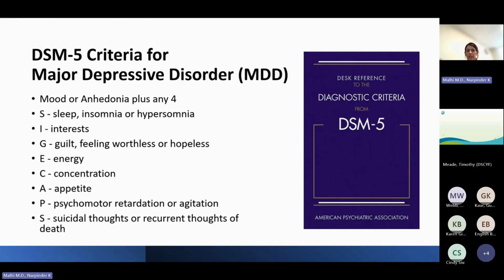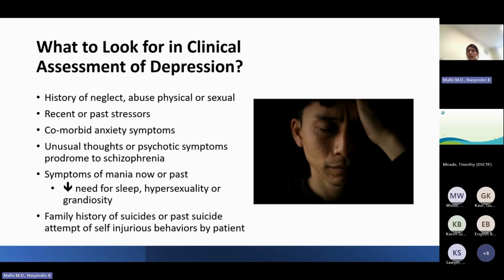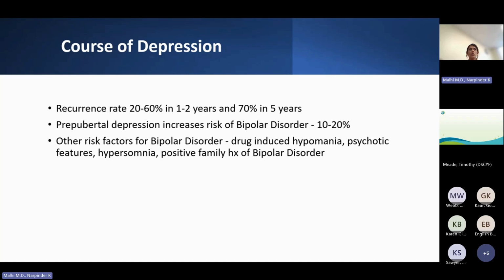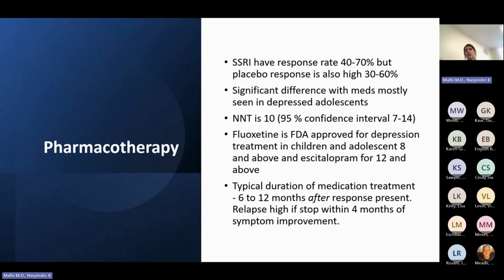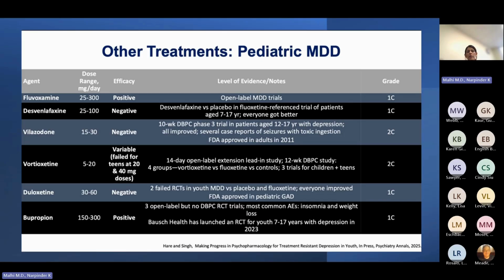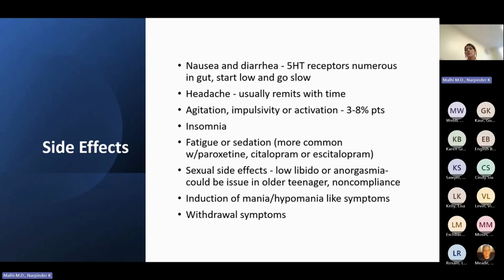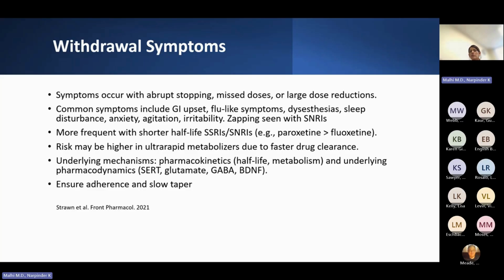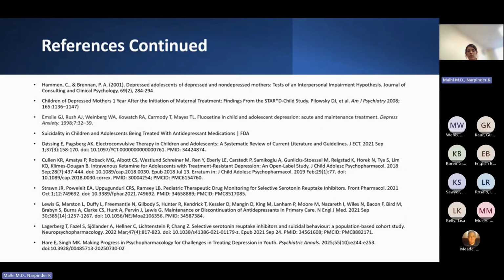Treating Depression in Children & Adolescents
Video presentation of screening, diagnosis, and treatment considerations for Treating Depression in Children & Adolescents, presented by Narpinder Malhi, MD, Board Certified Child Psychiatrist. It is intended for use by pediatric primary care providers and is not intended for use by patients or their families. This recording may contain visible participant names or images from the original live session.